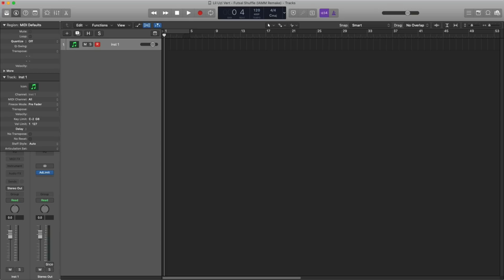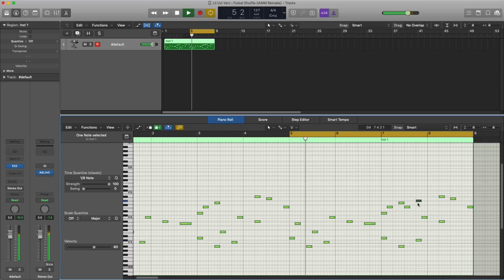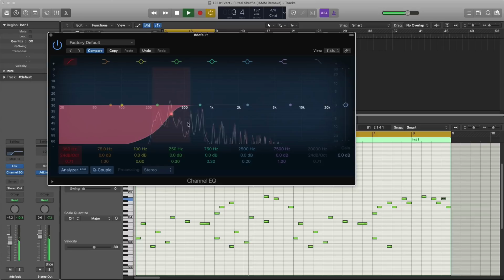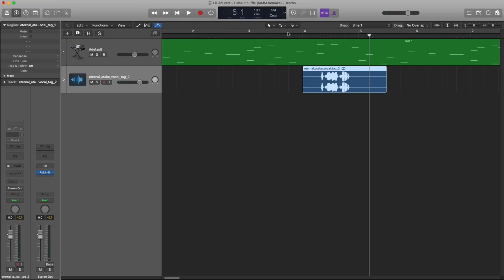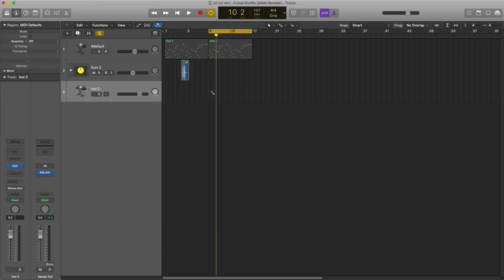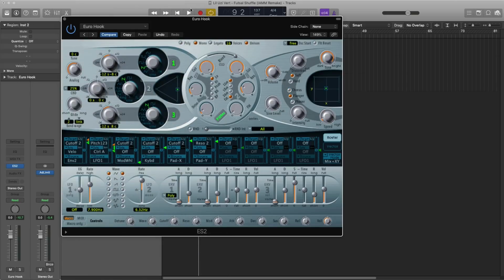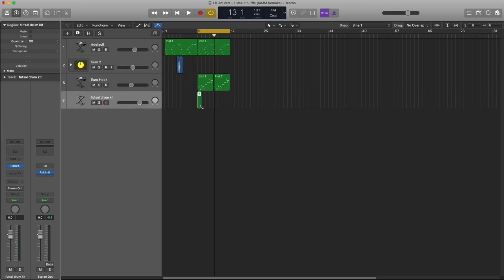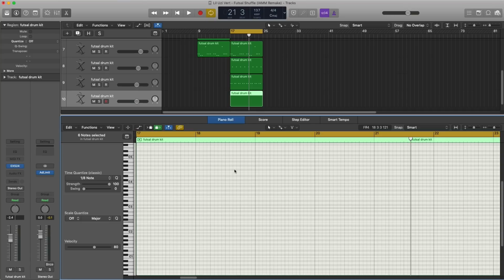Lil Uzi Vert - Futsal Shuffle 2020 (IAMM Remake)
In the following video we'll remake Lil Uzi Vert - Futsal. Logic X session, MIDI stems, loops and drum kit included after the break.